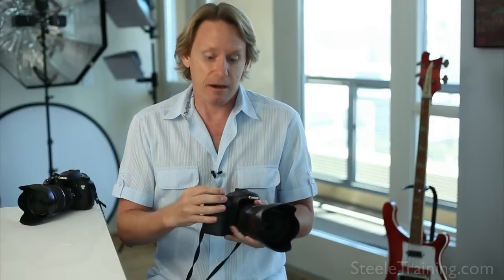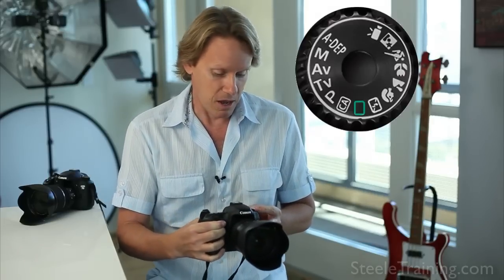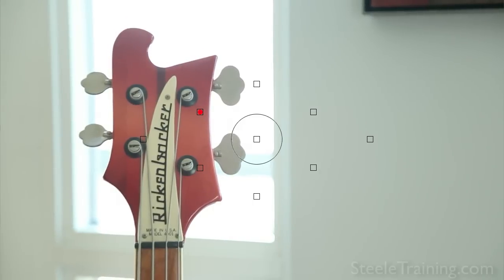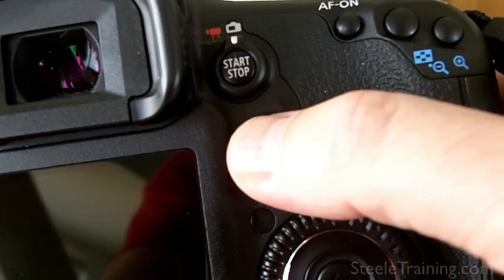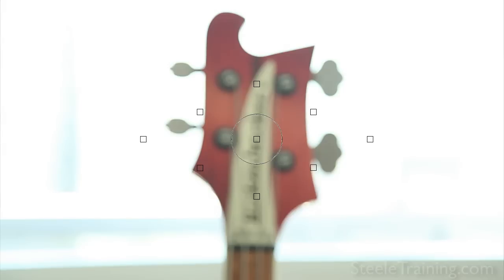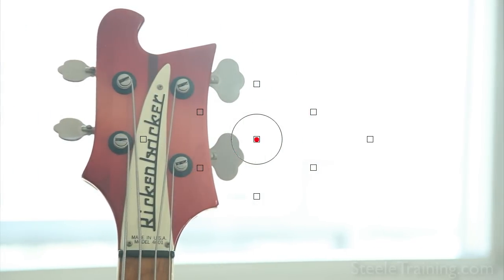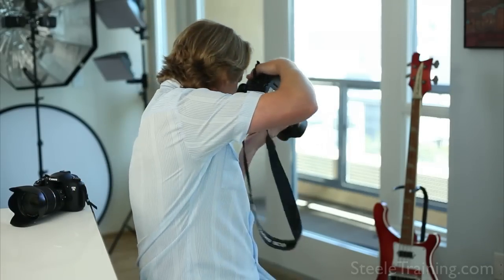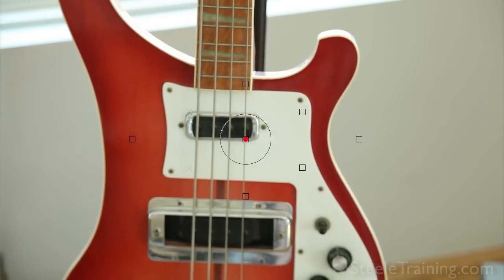DSLR Camera Focus Tips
- Get sharp photos with your DSLR camera with these five professional focus tips from photographer Phil Steele.